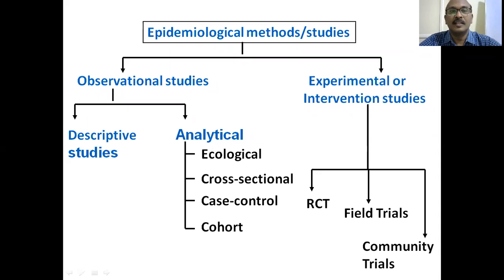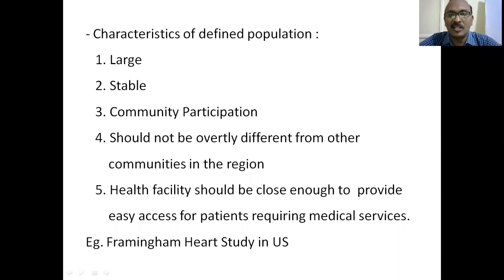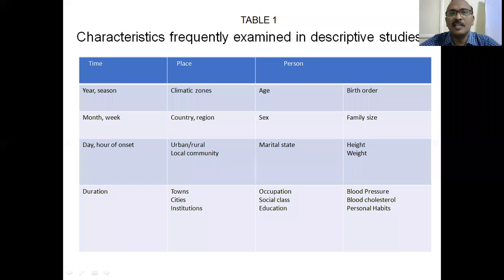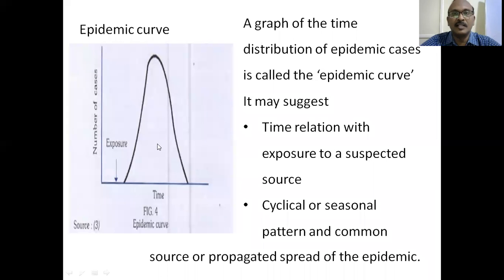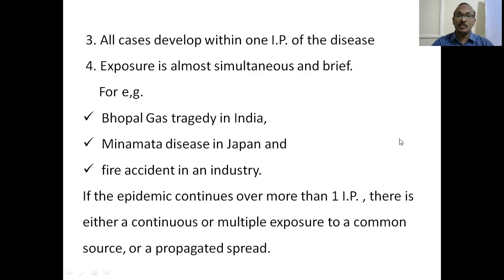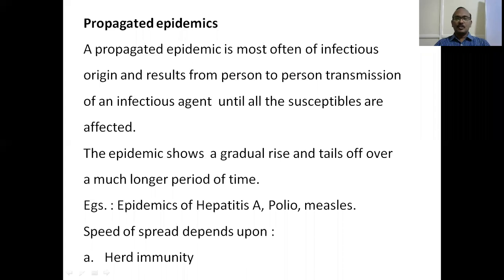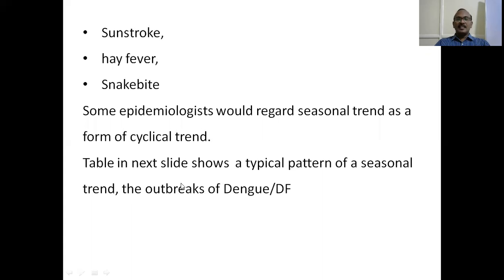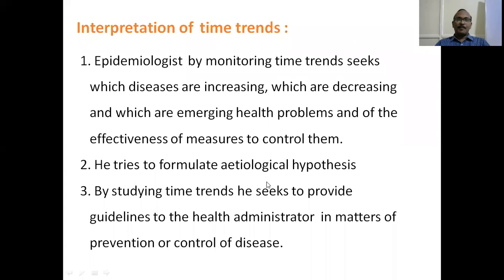Prof Dr E Ravi Kiran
General Epidemiology(Descriptive Epidemiology-I)